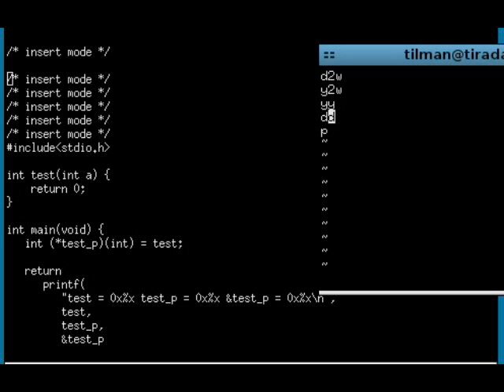An Introduction to the VI Text Editor (2/4)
A short introduction to using the "visual text editor" VI (classic version).
Part 2: Useful Everyday Command-Mode Actions.